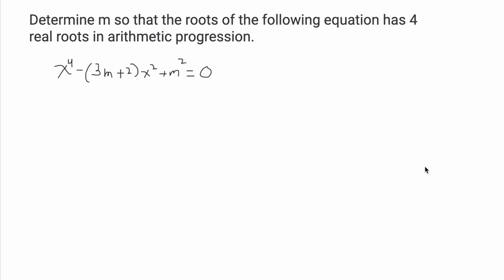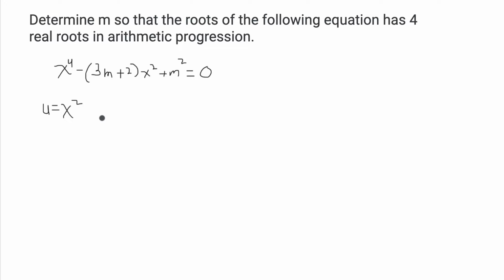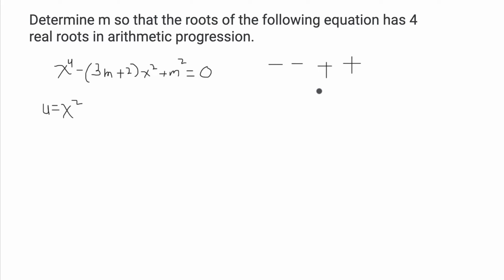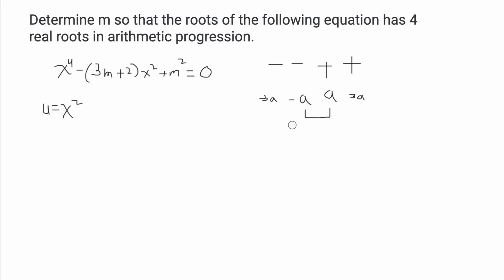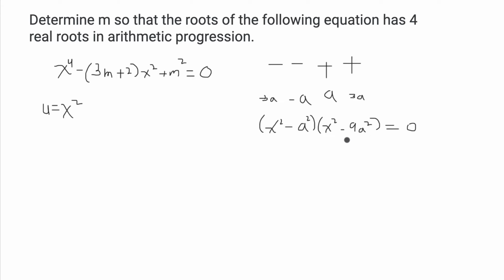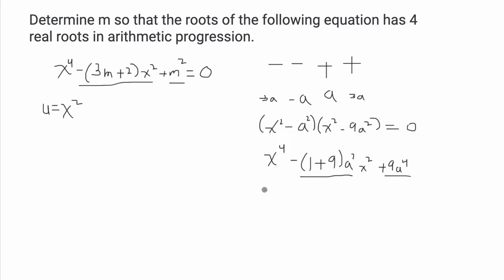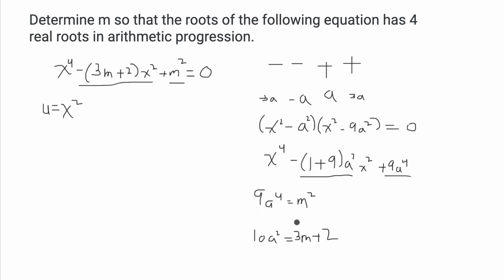Question from a Stanford Math Competition - Roots of a Quartic in Arithmetic Progression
In this video we consider the roots of an interesting quartic, such that we want the 4 real roots to form a quadratic progression. I hope you enjoy and try it out for yourself.